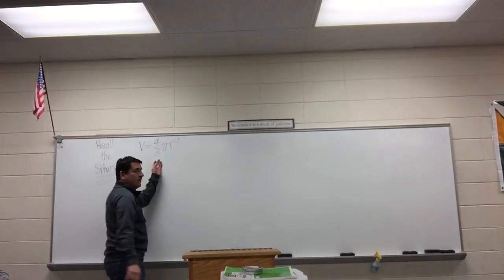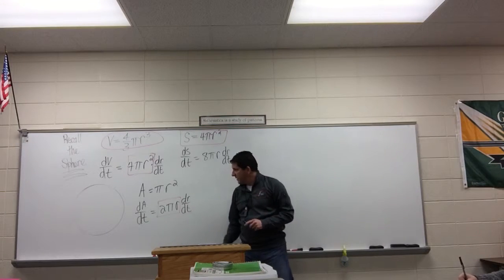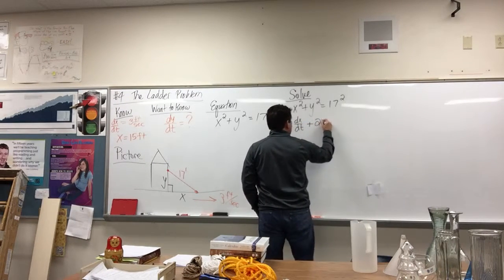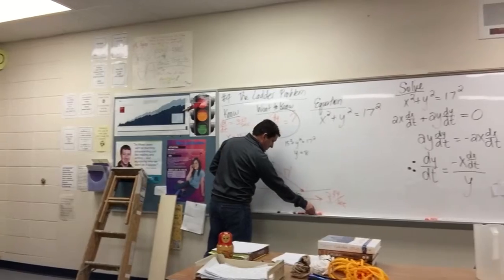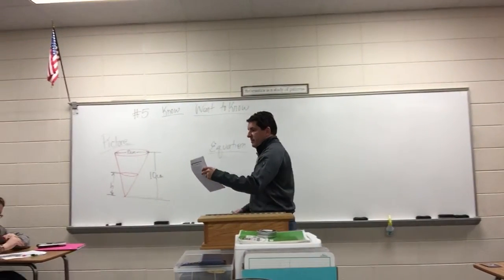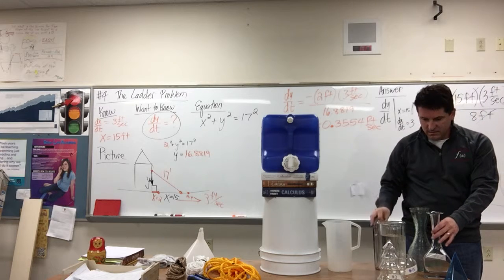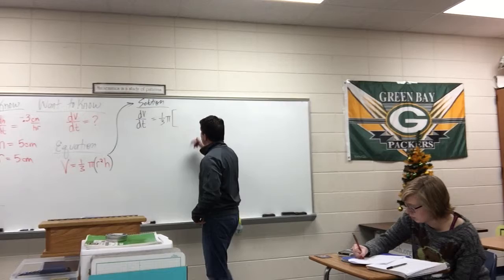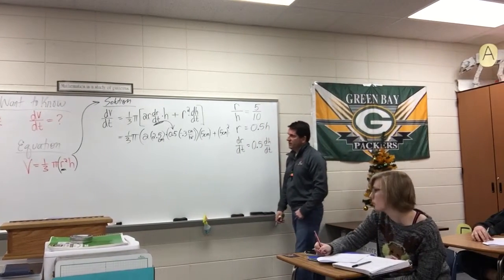AP Calculus Unit 3 - Related Rates (Day 3) 12/21/15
Today we learn more about Related Rates and complete more examples, one using water and vases!